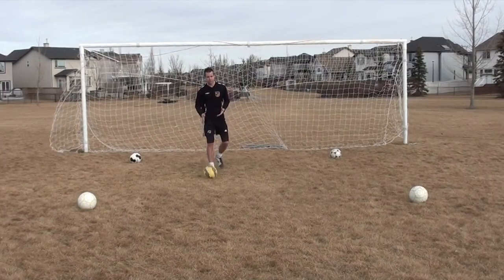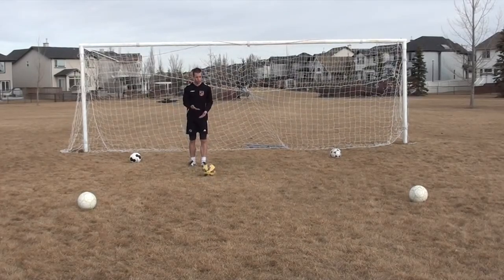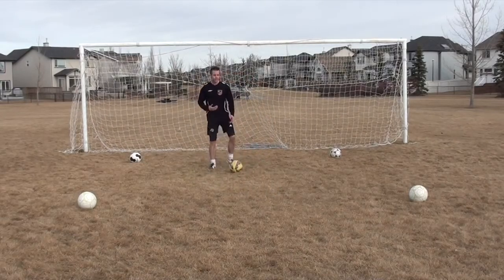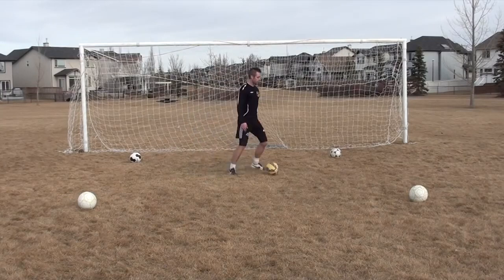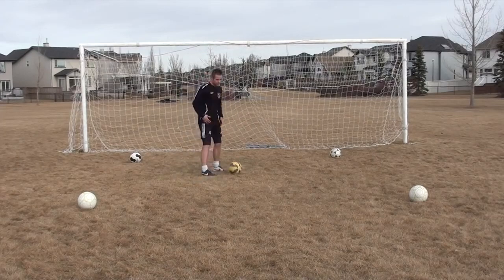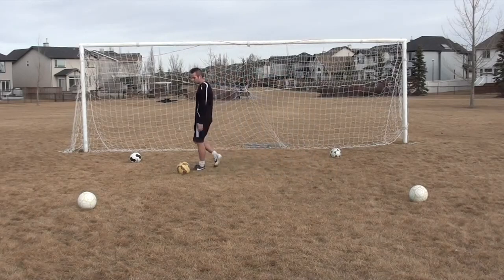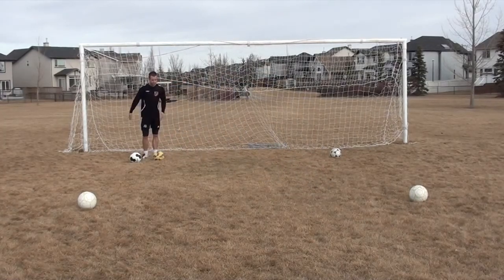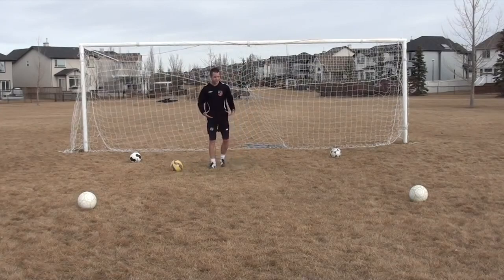Football Dribbling Drills | How To Dribble In Football With More Speed, Confidence, And Skill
You make this possible when you:

1) LIKE
2) COMMENT
3) SHARE

Other related searches that will find this video helpful:

how to dribble in football
football dribbling drills
football dribbling tips
how to dribble a football with speed
how to dribble a football

Dylan Tooby
Progressive Soccer